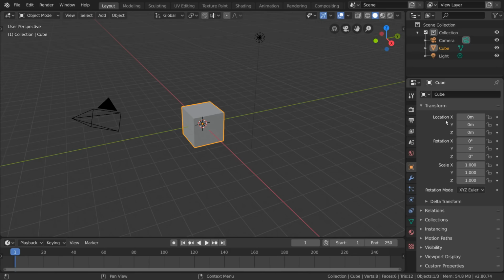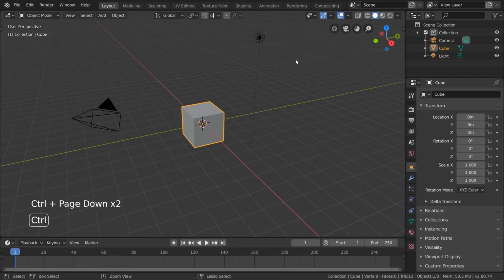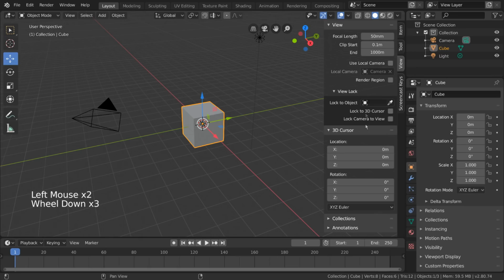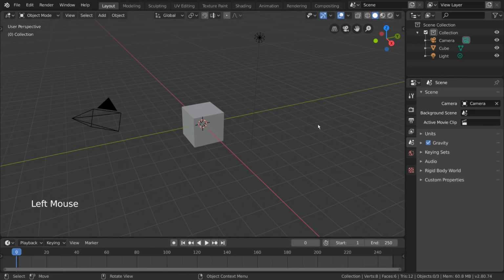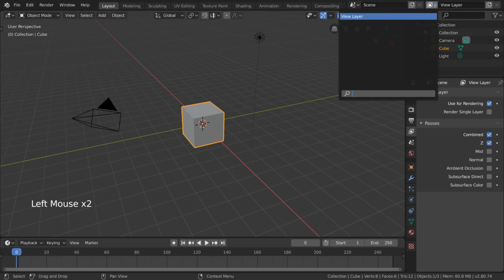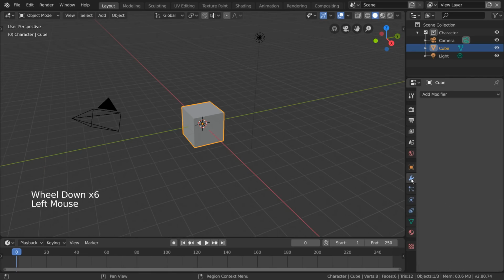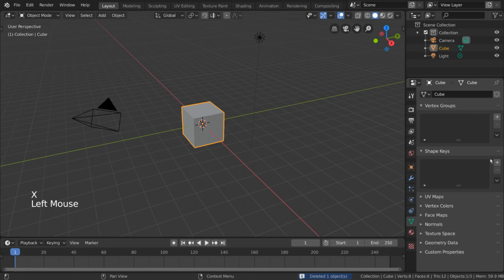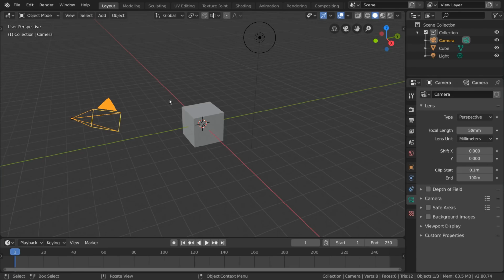Blender 2.80 Tutorial | Interface Overview - Provided by Blender Fundamentals